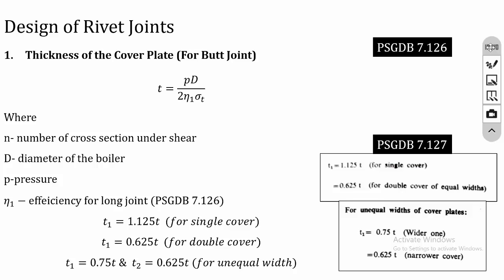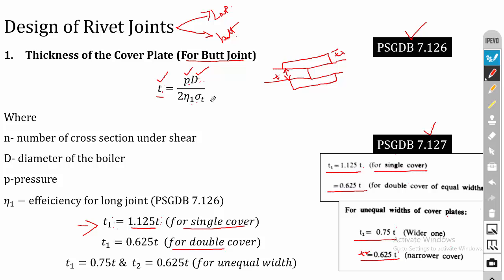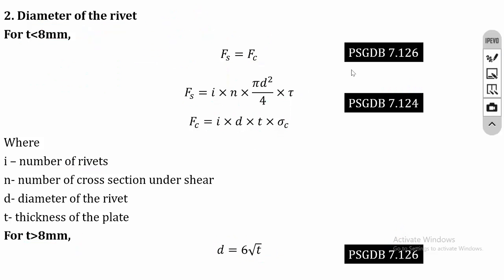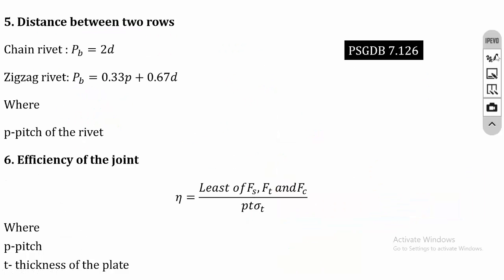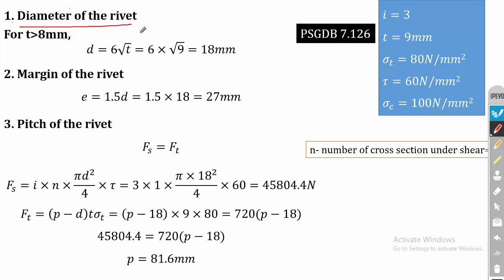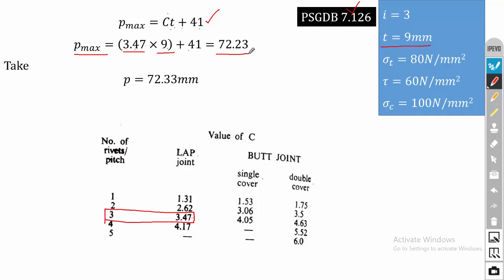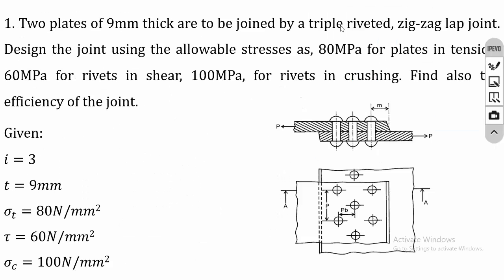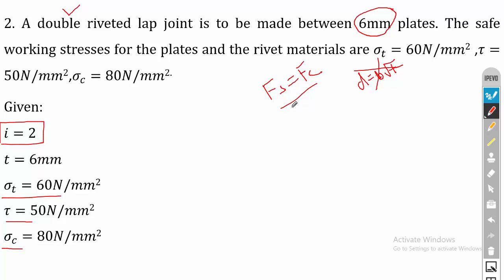Design of Riveted Joints | Lap Joint | Design of Machine Elements